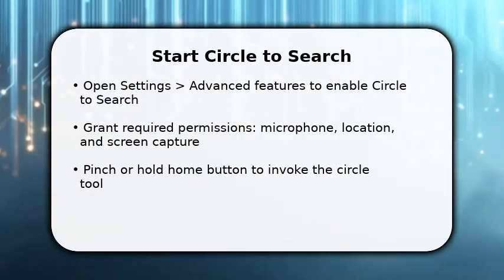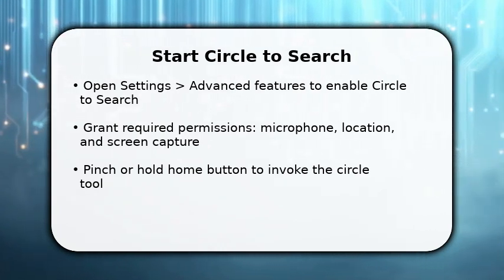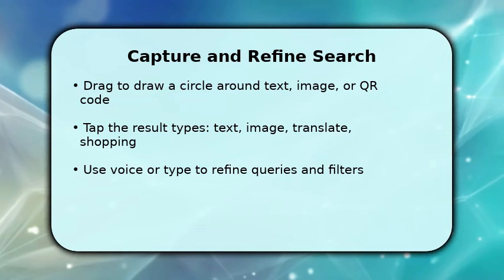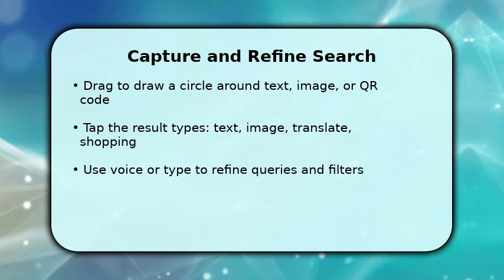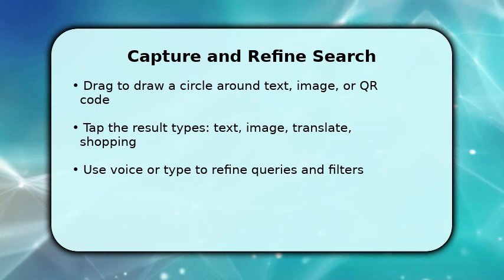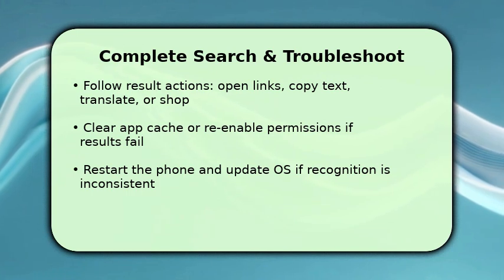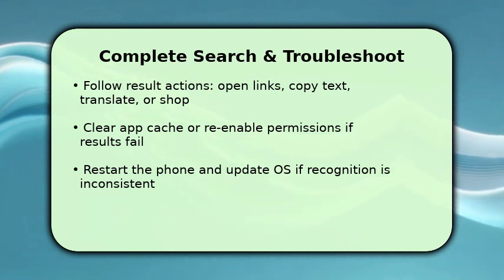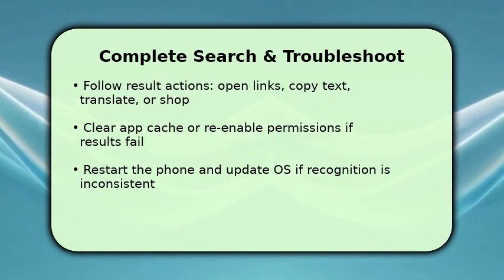How to Use Circle to Search Feature in Samsung Phone - Full Guide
How to Use Circle to Search Feature in Samsung Phone - Full Guide | 🔒 Surfshark VPN Deal — Stay private and secure. $1.99/mo + 3 Months Free ▸

Discover the secrets to efficiently using Samsung's built-in circle search feature on your phone. This comprehensive guide walks you through each step, ensuring that whether you have a Galaxy Note or any other model with this function, you can easily locate apps and files within seconds.

Samsung, circle to search, Galaxy Note, find my things on Samsung phone, efficiently use circle feature, locate apps quickly, file searching in smartphones